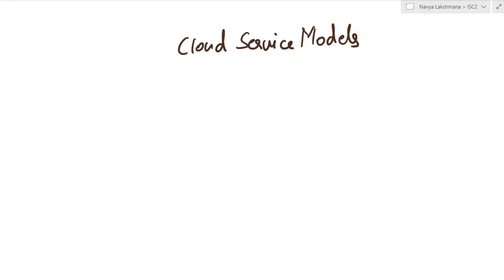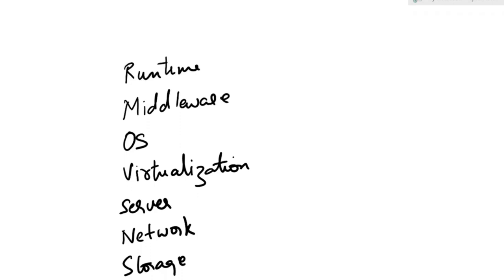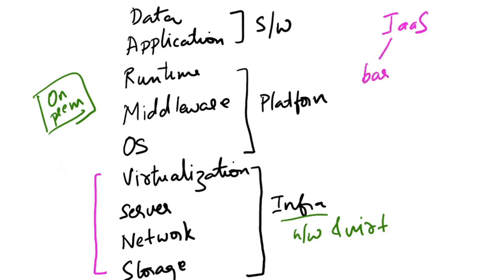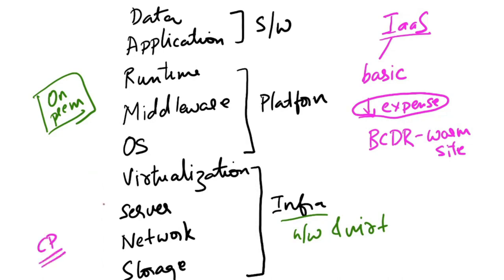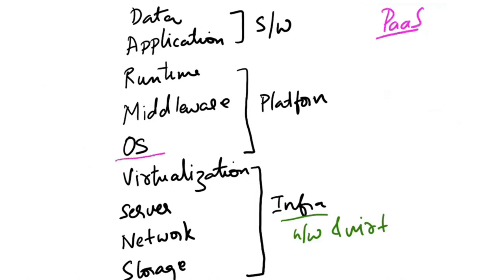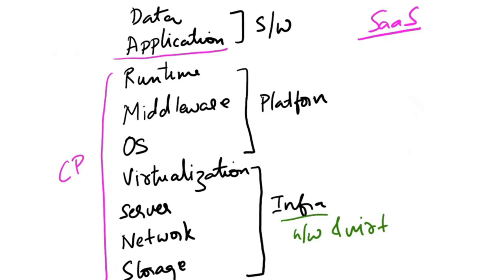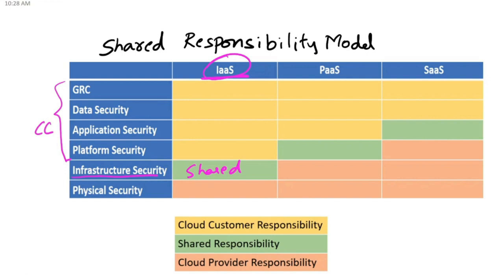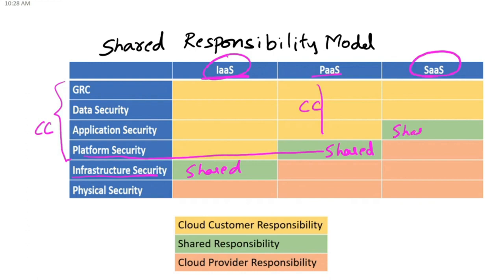CCSP | Cloud Service Models | IaaS, PaaS, SaaS | Cloud Shared Responsibility Model | Cloud Security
This video includes:
 Ø Cloud Service Models
        Ø Share Responsibility Model